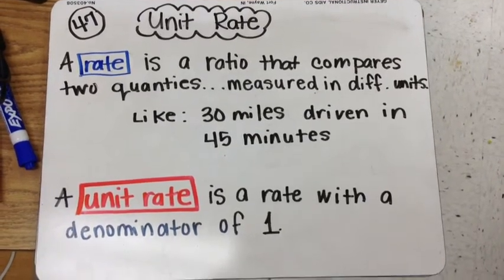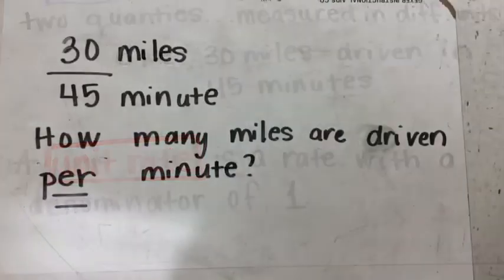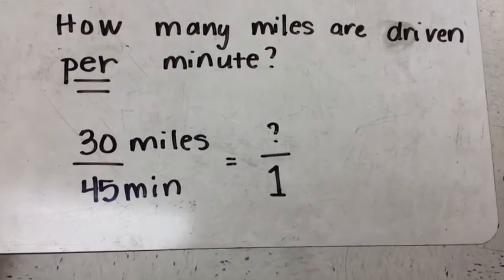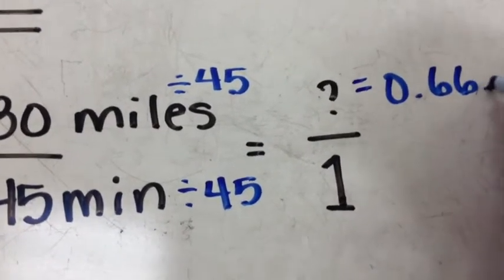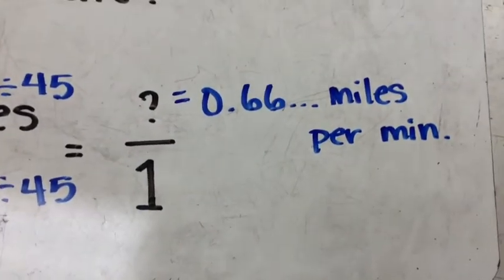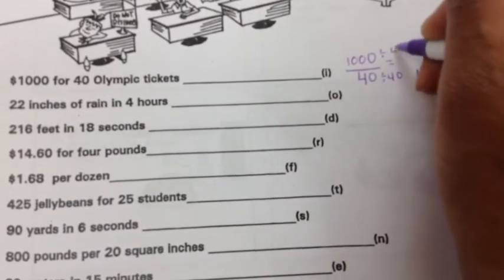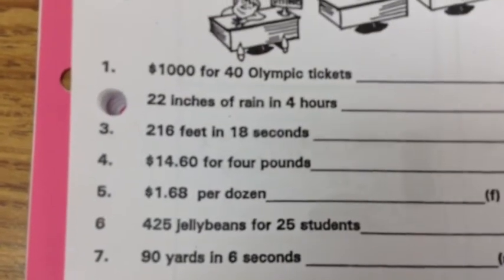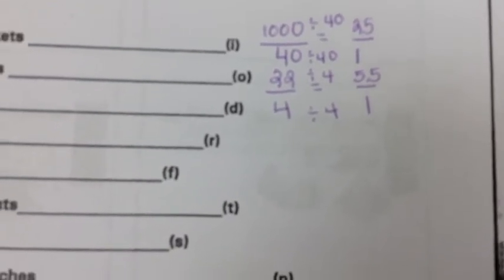Unit Rate 2015